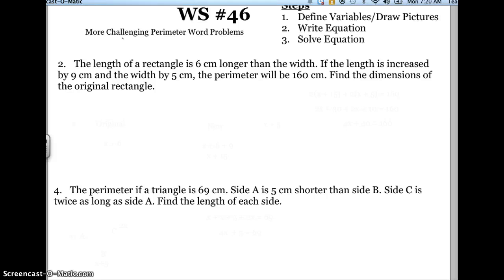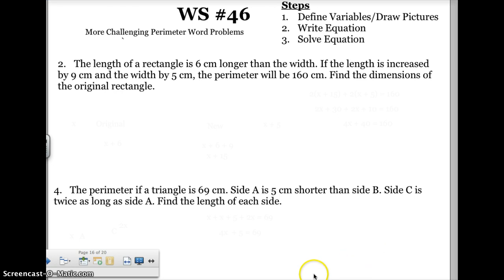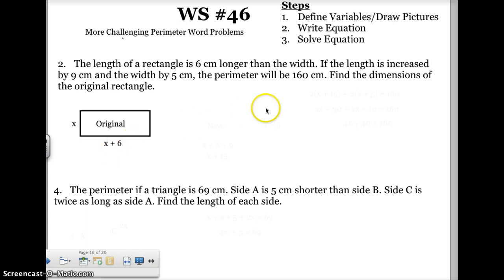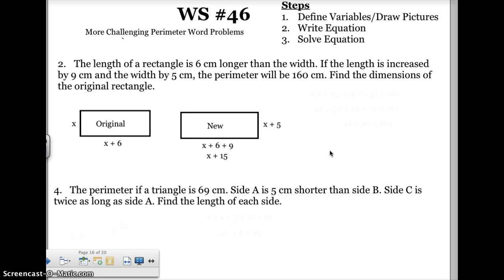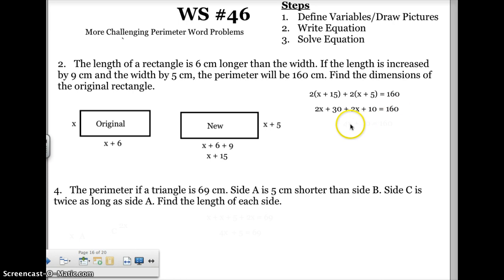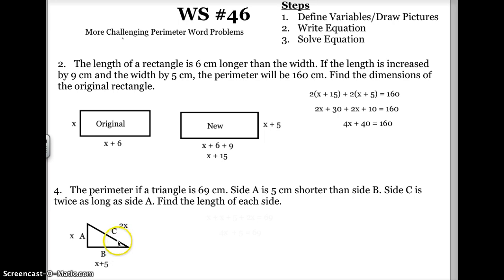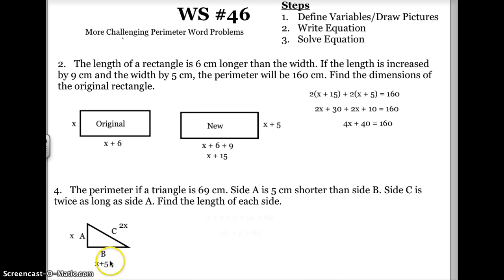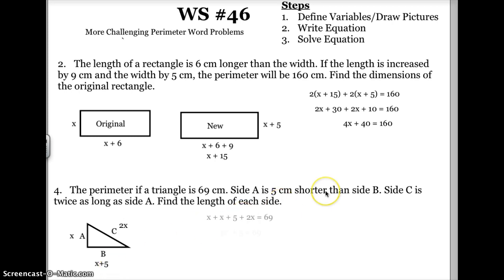WS #46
WS #46 ~ Solving More challenging Word Problems that involve perimeter